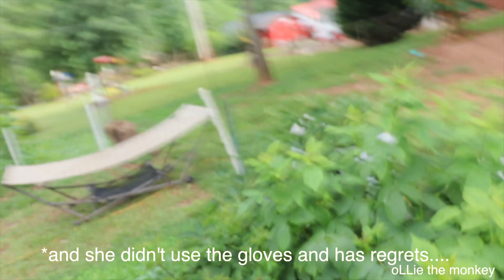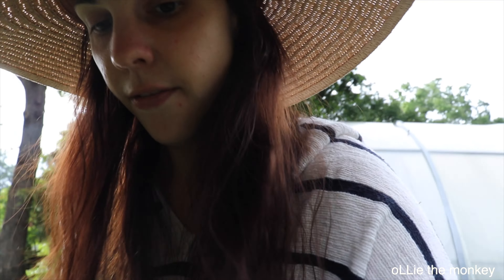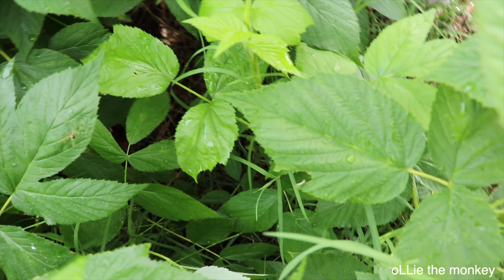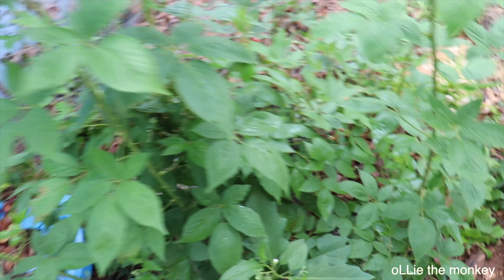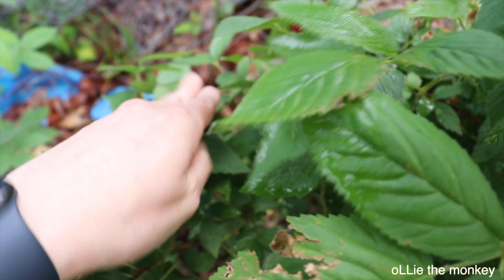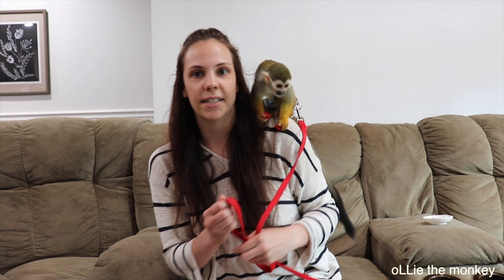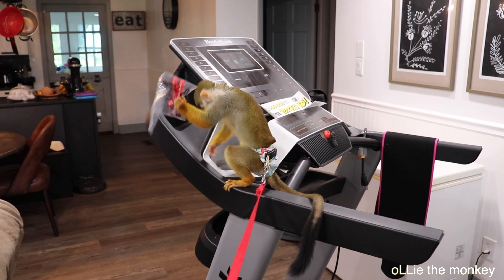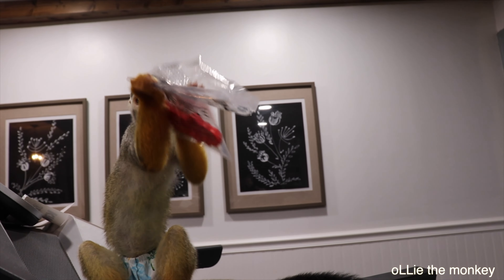Ollie The Monkey Eats Homegrown Berries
SEND oLLie MAIL, CARDS, GIFTS, AND LETTERS